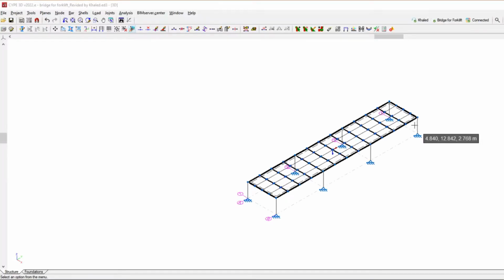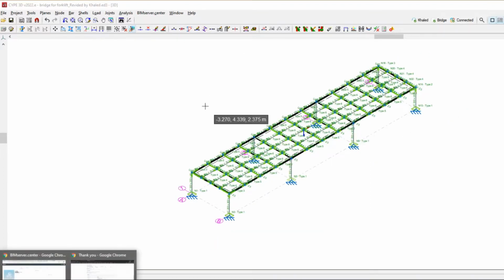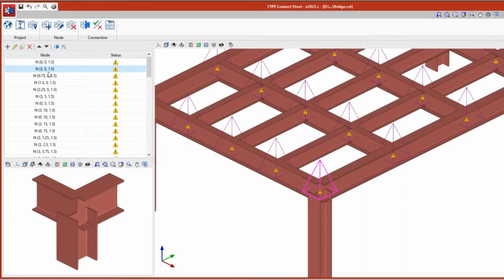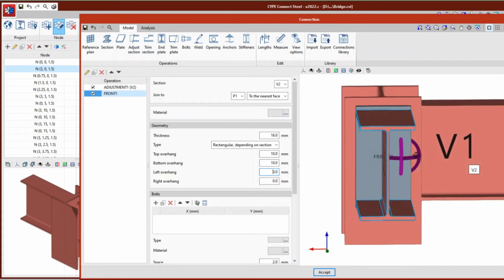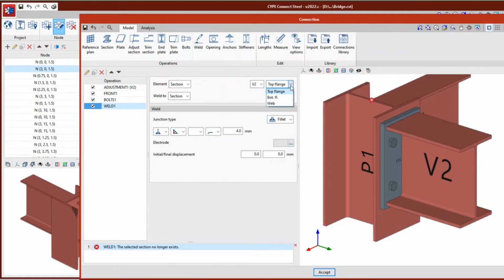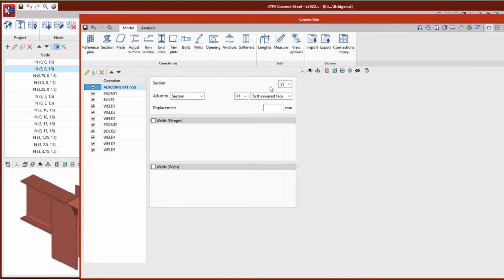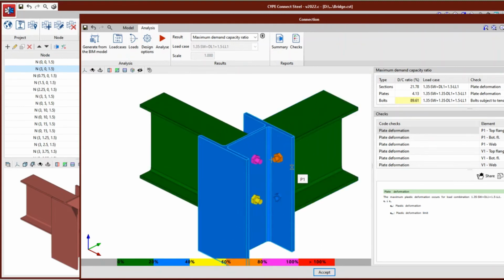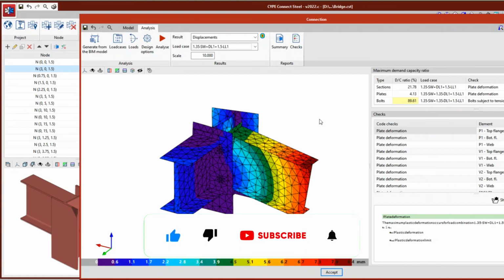How to customize steel connections using CYPE 3D and CYPE Connect Steel